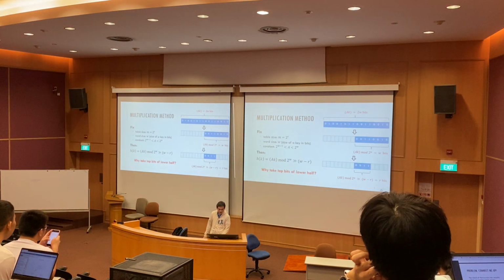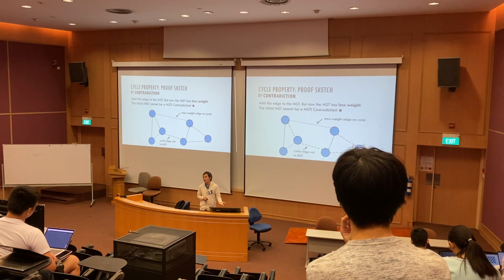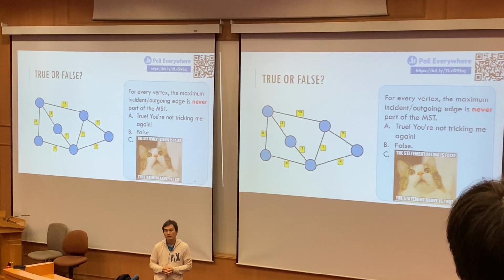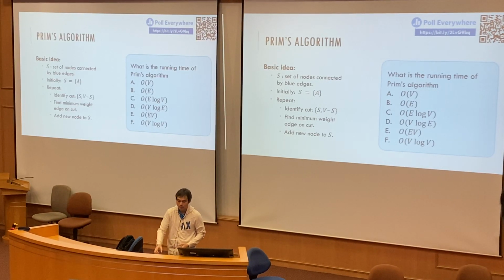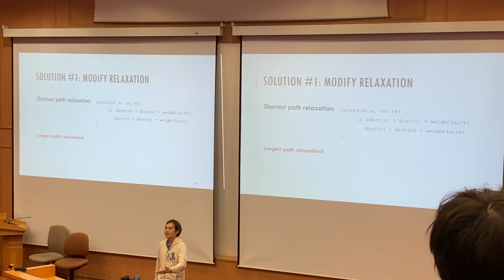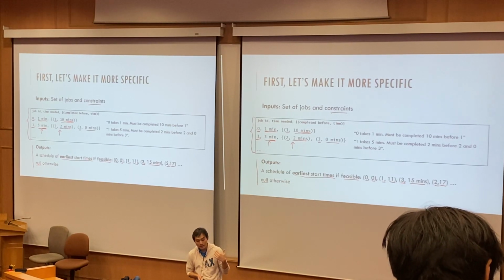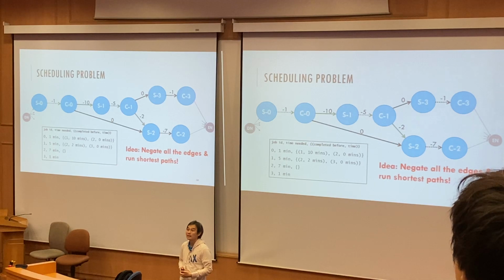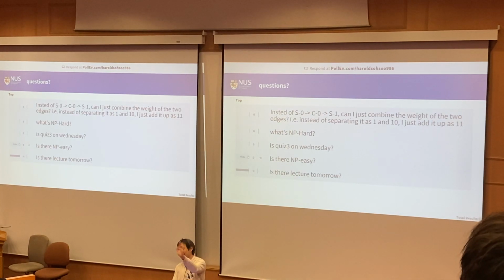CS2040S Lecture 17